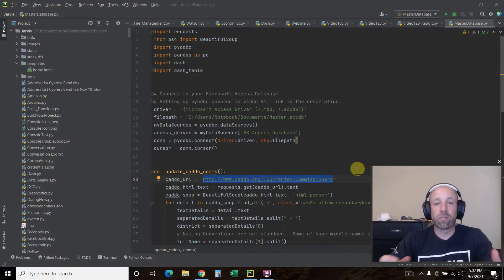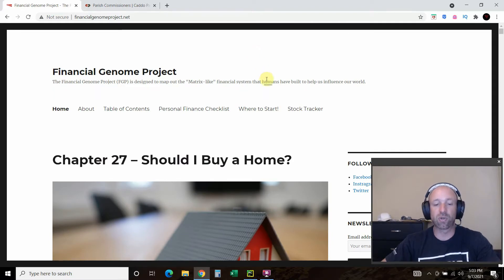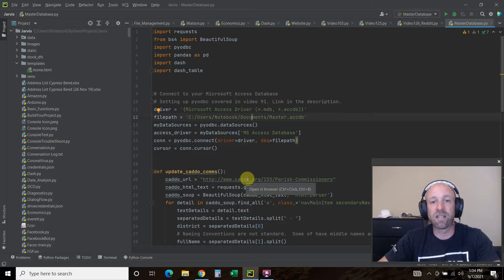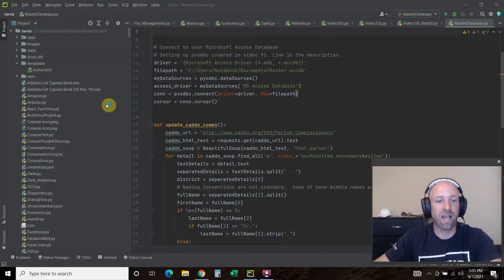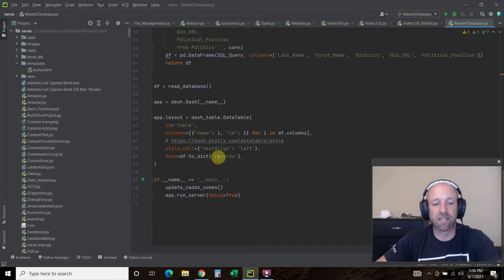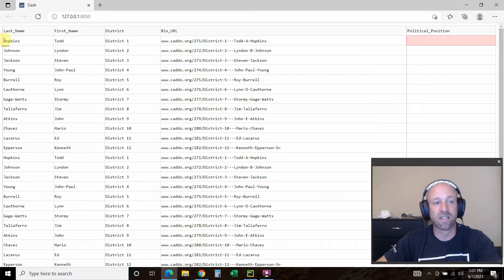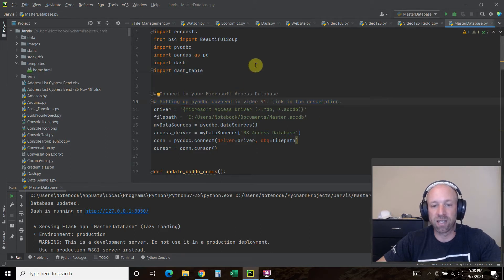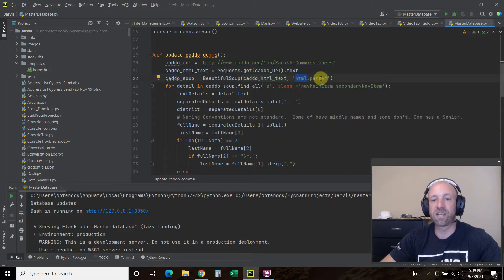Python Dash Data Tables and BeautifulSoup | #154 (Dash by Plotly #2)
I'm super glad I found the Dash by Plotly library. I think this is exactly what I needed to create my dream website, the Financial Genome Project (.net). In this video, we did some webscraping with BeautifulSoup and then stored the data into an access database and then push it to a Dash Data Table.

Follow me on Github, Twitter, Instagram, and Clubhouse @ bjone6.